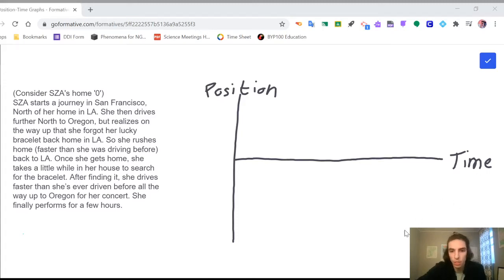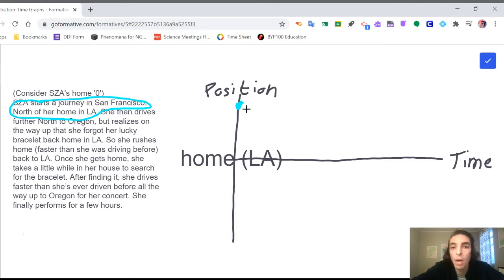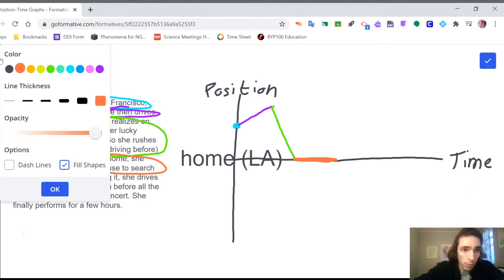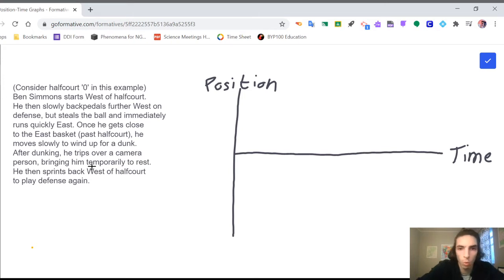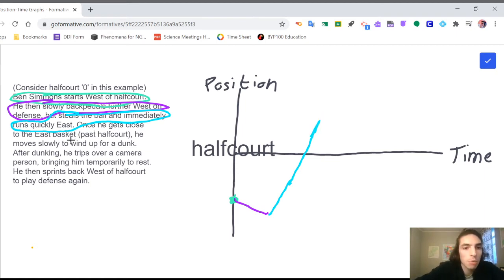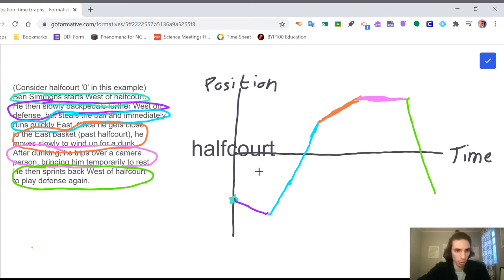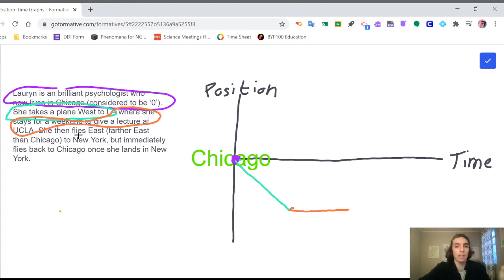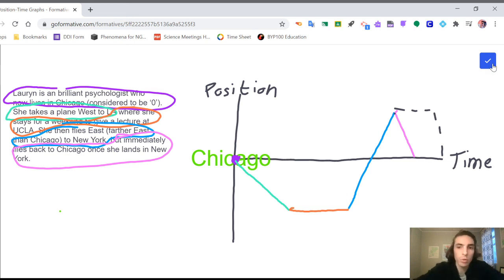Position-Time Graph Stories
Examples of converting written stories into position-time graphs